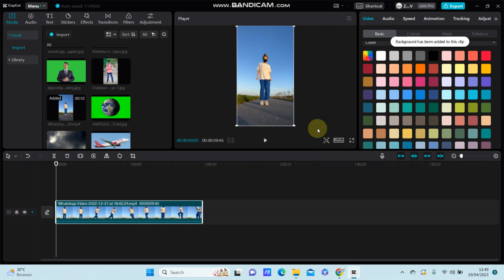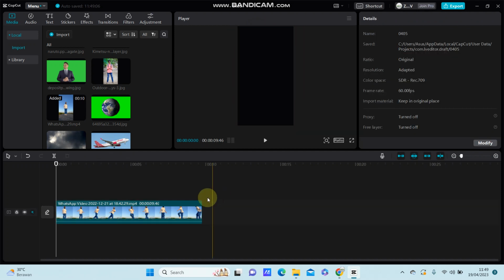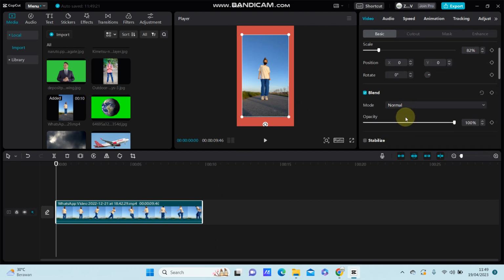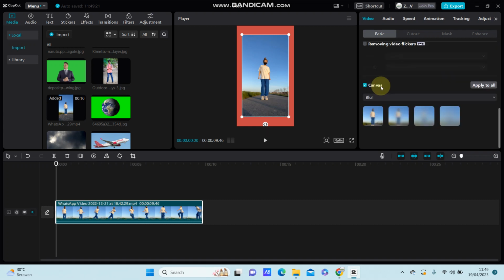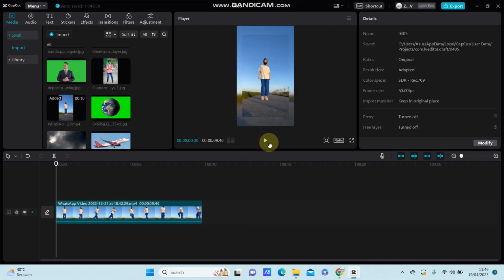[ARE YOU MISSING OUT ON CAPCUT'S FEATURES?] HOW TO ADD CANVAS TO YOUR VIDEOS WITH THIS EASY TUTORIAL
Learn how you can Add Canvas to Your Video on CapCut PC by watching this video.